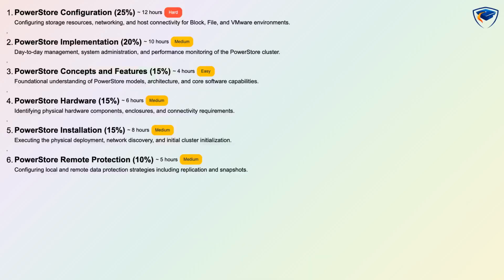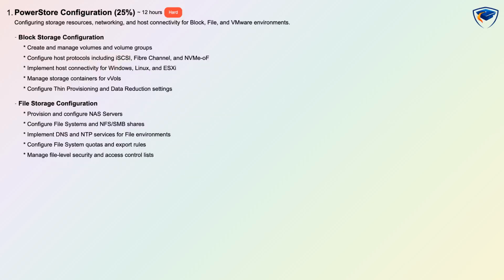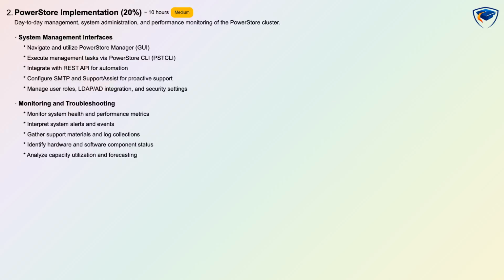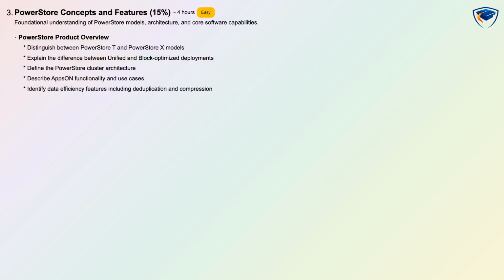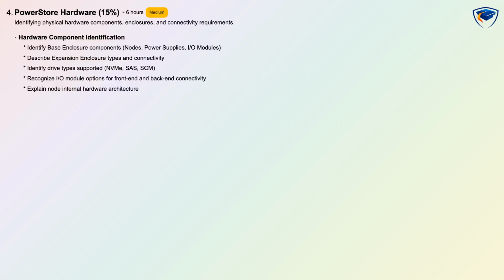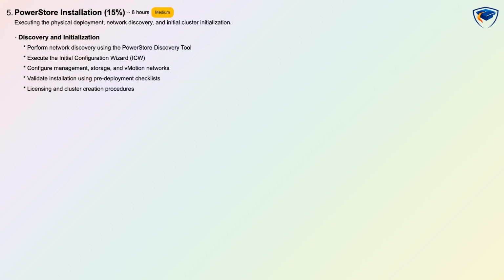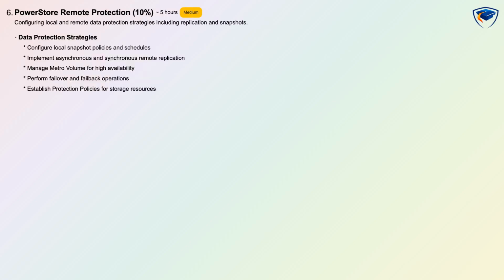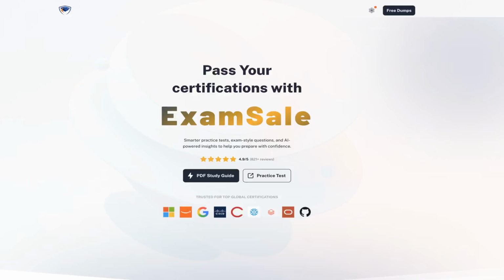Dell DES-1D12 Exam Syllabus - Unlock the Secrets to Passing Dell EMC Midrange Storage Specialist Cer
Unlock the secret to acing the Dell DES-1D12 exam with our comprehensive syllabus guide, carefully crafted by industry experts to provide you with the most accurate and up-to-date information. Unlike other study resources, our syllabus breakdown is designed to equip you with a deep understanding of the exam format, question types, and core topics, ensuring you're fully prepared to take on the challenge.

In this video, we'll delve into the official exam domains and provide you with a thorough overview of the core topics covered in the Dell DES-1D12 exam, including:

 Domain 1: Technology Architecture (22% of the exam)
 + Plan and Design IT Infrastructure
 + Storage and Data Protection
 + Networking
 Domain 2: Solutions Design (30% of the exam)
 + Cloud Solutions
 + Converged and Hyper-Converged Solutions
 + Data Protection Solutions
 Domain 3: Solutions Implementation (24% of the exam)
 + Implementation and Deployment
 + Migration and Integration
 Domain 4: Solutions Management and Support (24% of the exam)
 + Operational Management
 + IT Service Management
 + Infrastructure Monitoring and Troubleshooting

Throughout this syllabus guide, we'll share expert certification tips and tricks to help you make the most of your study time. Our study guide is designed to complement your exam prep, providing you with a clear understanding of the material and helping you identify areas for improvement.

Boost your score with Exam Sale practice questions and study guides, carefully crafted to simulate the actual exam experience. With our comprehensive resources, you'll be well on your way to achieving Dell DES-1D12 certification and advancing your career in the IT and cloud industry.

Good Luck!